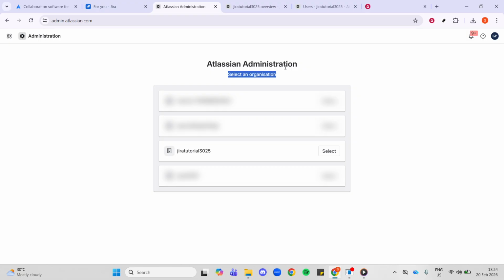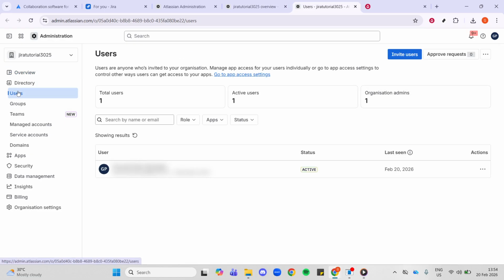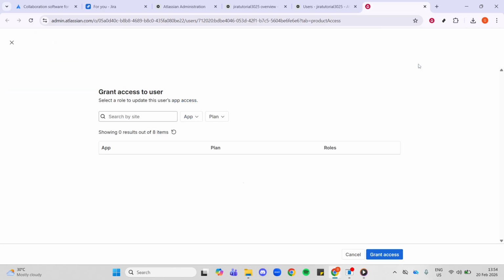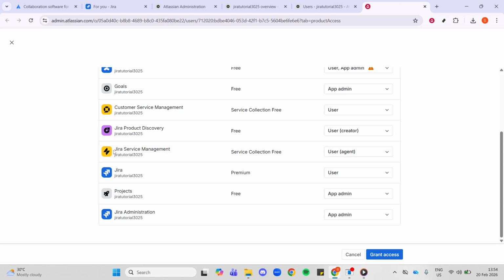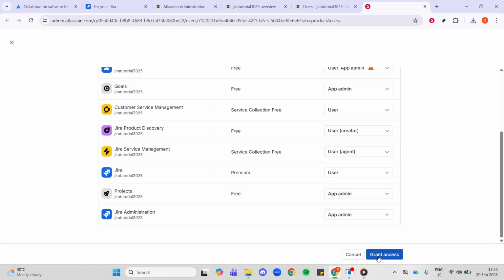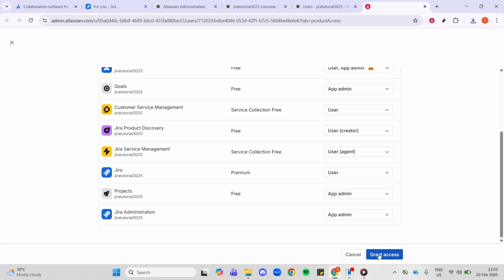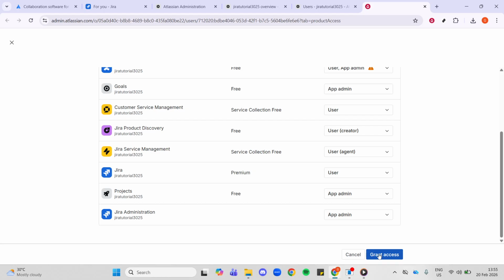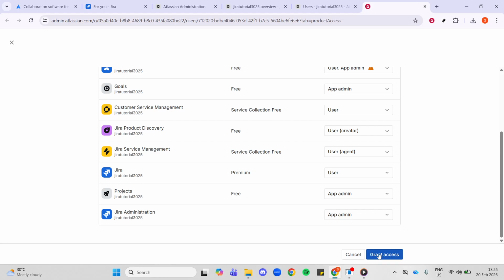How to Create a Jira Agent (Full Guide)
In this comprehensive software tutorial, we will guide you through the process of creating a Jira agent step-by-step. Understanding how to set up a Jira agent can enhance your project management capabilities and streamline team collaboration. This video is essential for anyone looking to optimize their use of Jira for effective issue tracking and project workflows.

By watching this video, you will learn the essential techniques and best practices for creating a Jira agent from scratch. Follow along and try this today to enhance your understanding of Jira functionality and improve your project management skills.